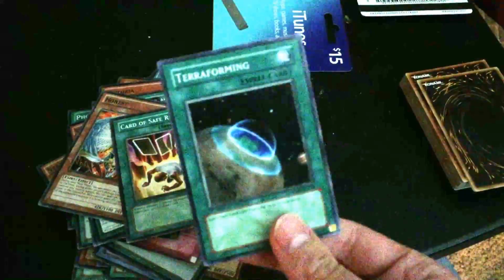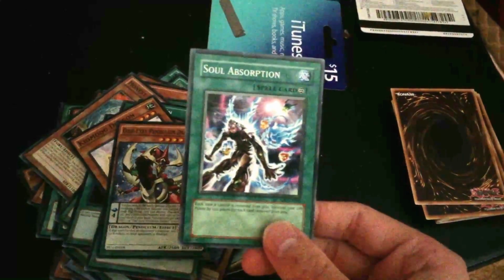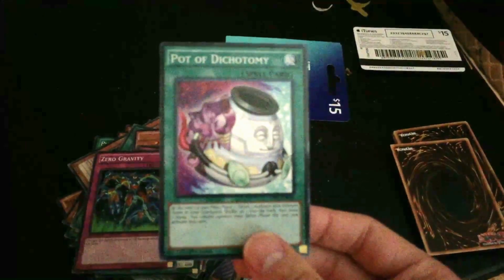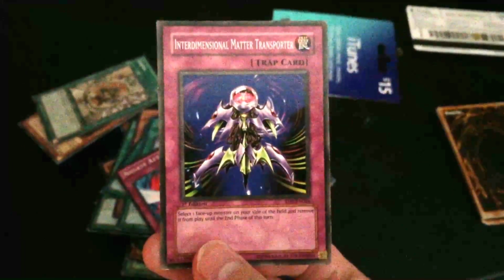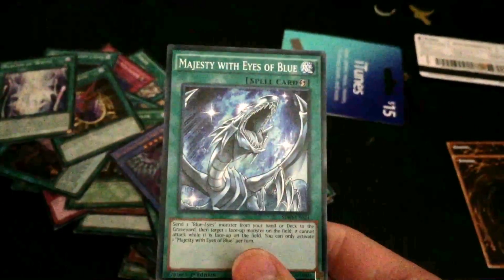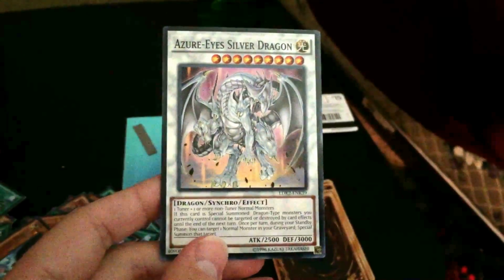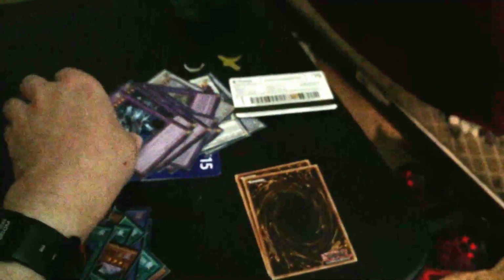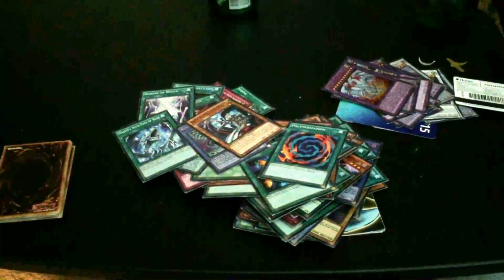Hexagonalspy Shining Blue Moon deck Part 3